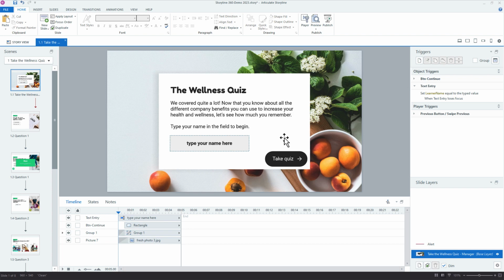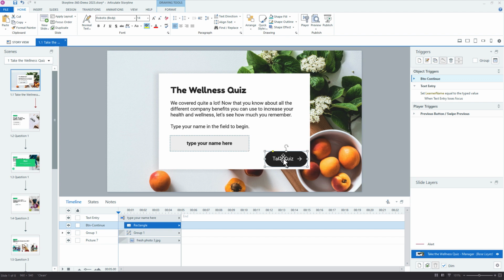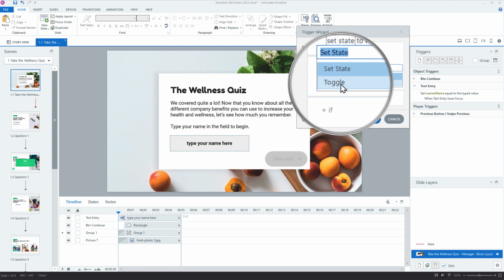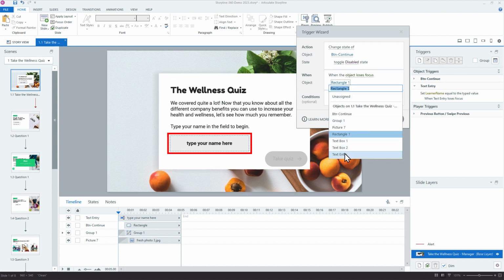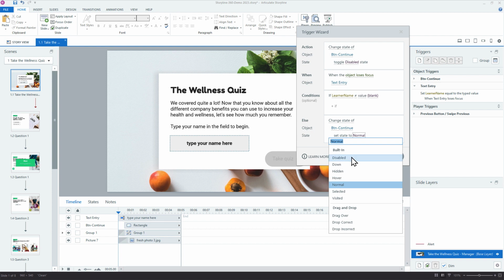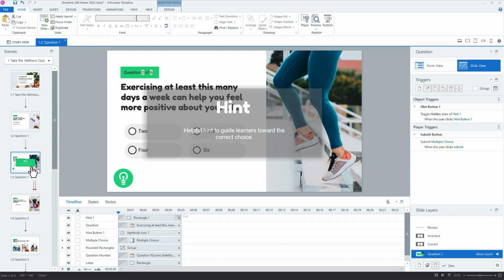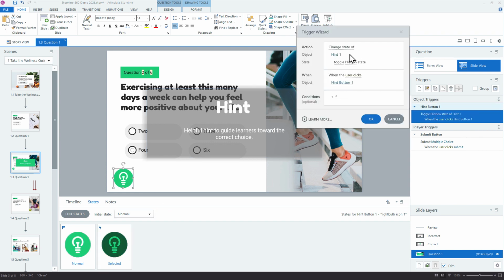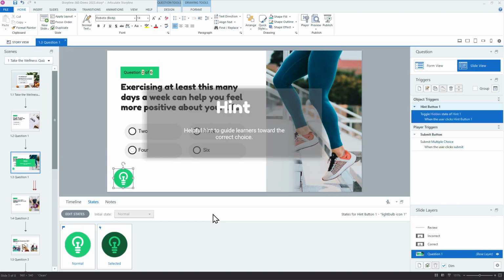Create a Toggle Button to Show Hidden & Disabled States in Storyline 360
Are you looking for a way to quickly show or hide an object in your Storyline 360 project? A recent update in Storyline 360 makes it super easy to create toggle buttons to toggle an object’s hidden and disabled states. This means you can now use one trigger to control both the normal and hidden/disabled state for an object. In this Quick Tips tutorial, I’ll show you how to use the new toggle state trigger to control an object’s visibility.

00:00 Introduction
00:11 Example 1: Toggle a quiz submit button
00:39 Disable the submit button by changing the initial state to disabled
00:46 Create the toggle trigger
02:03 Add the Else trigger
02:22 Preview and test the project
02:45 Example 2: Toggle a hint or clue card
03:59 Summary